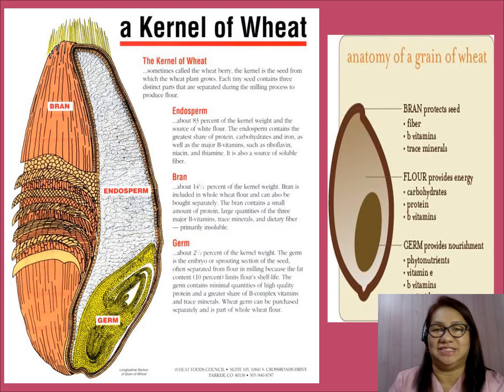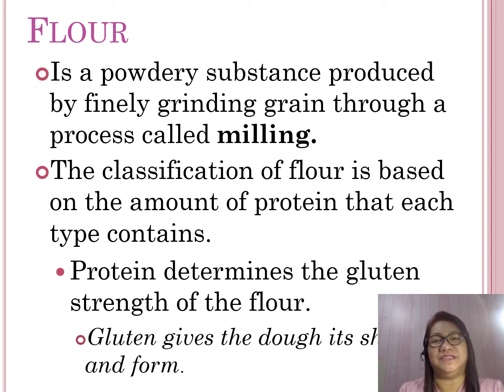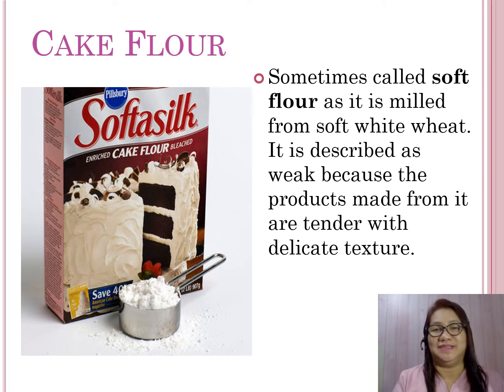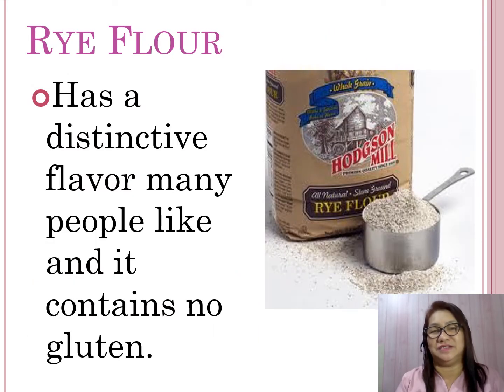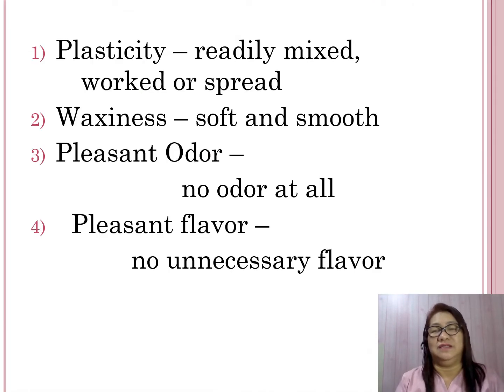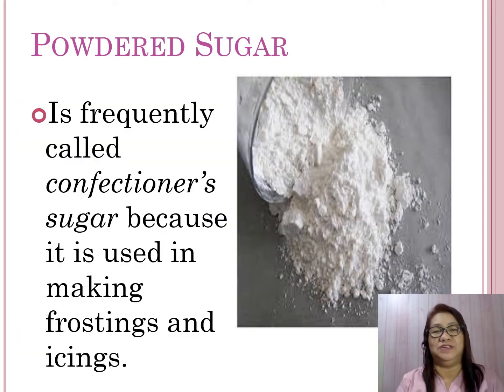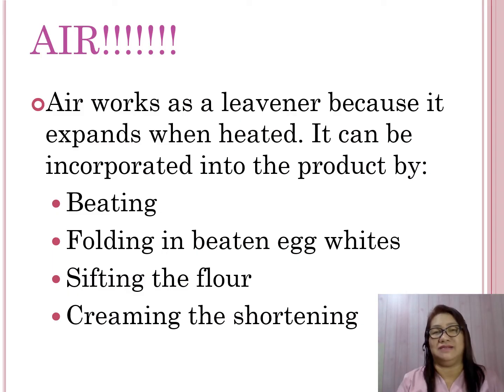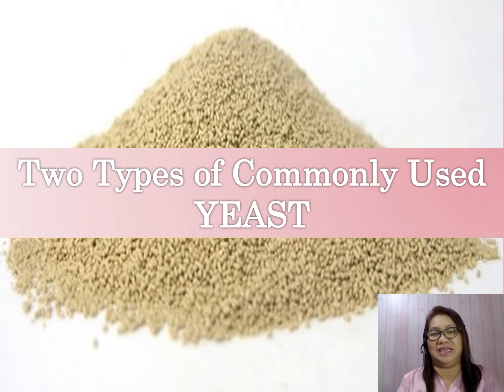BPP RBI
Here are some of the RBI (Radio-Based Instruction) episodes that were broadcast at Radio City High back then.

Iligan City National High School